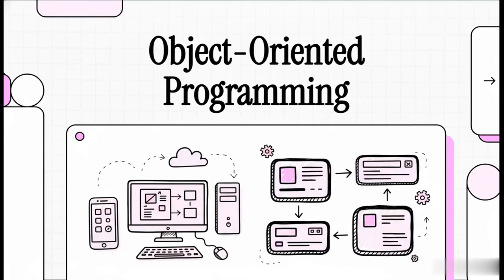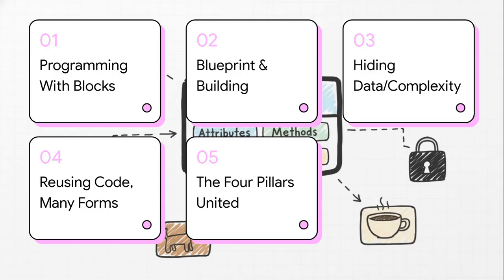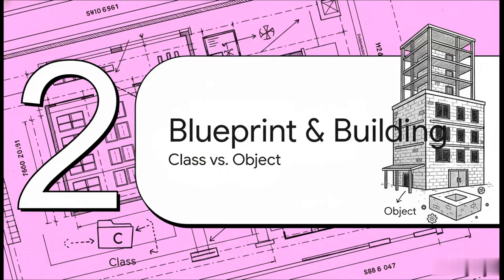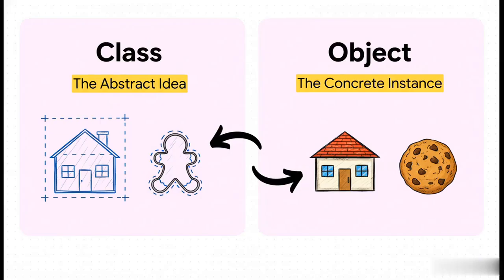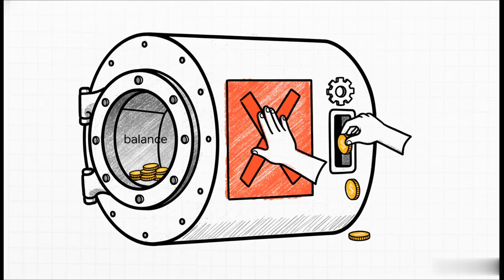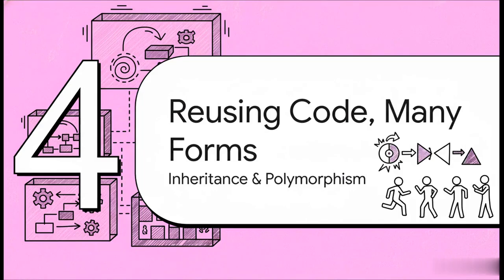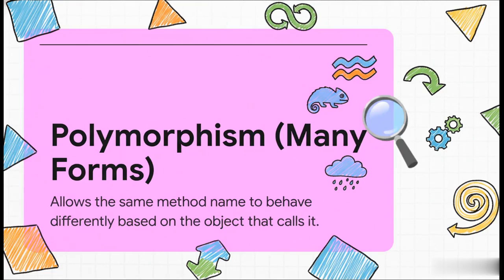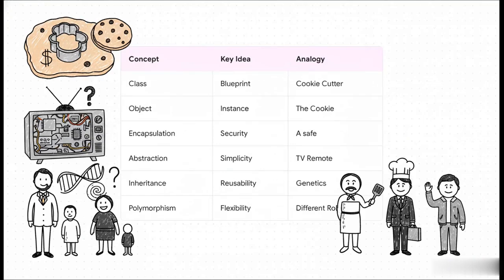Master OOPs Concepts in One Video | Object Oriented Programming Tutorial in just 6 min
Welcome to the ultimate guide on Object-Oriented Programming (OOPs)! 💻

In this video, I break down the core concepts of OOPs that form the backbone of modern programming languages like Java, C++, Python, and C#. Whether you are a beginner or preparing for a technical interview, this tutorial covers everything you need to know.